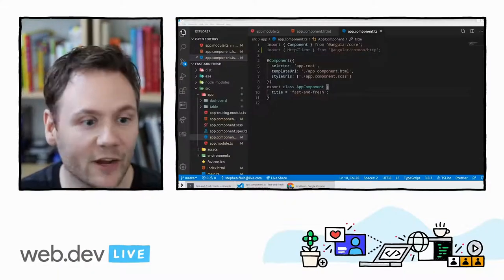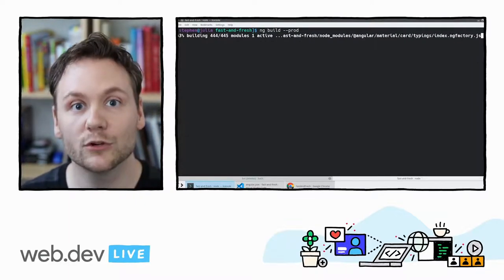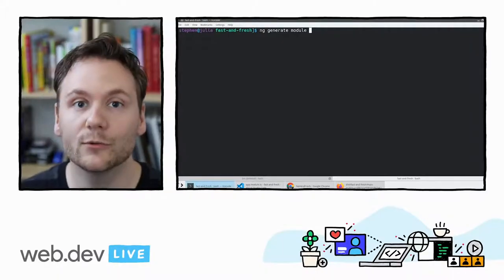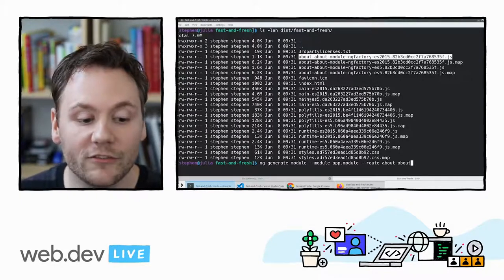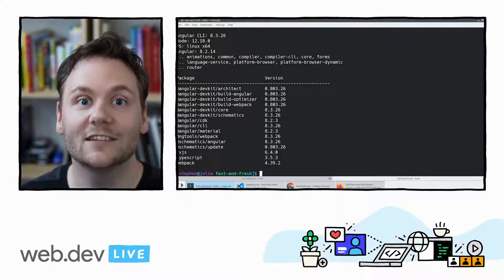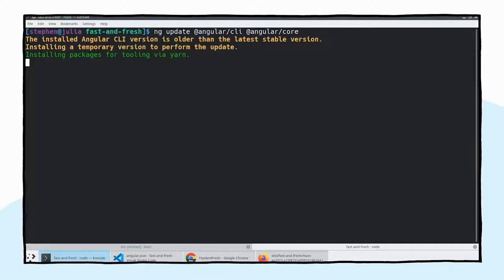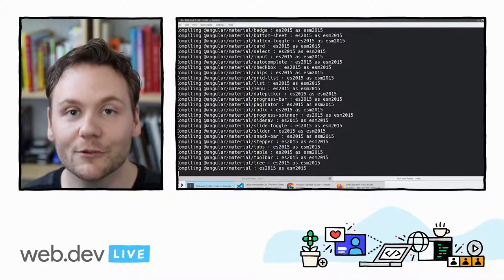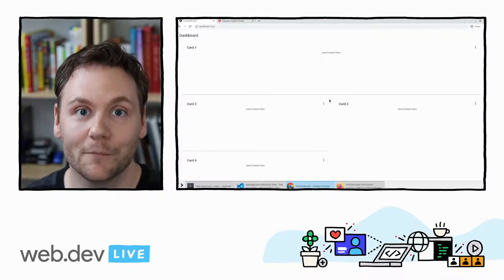How to stay fast and fresh with Angular | ANGULAR development I Angular tutorial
Watch a live coding demo walking through the top principles and tools you can use to make your applications shine when it comes to startup performance and bundle size.

Speaker: Stephen Fluin